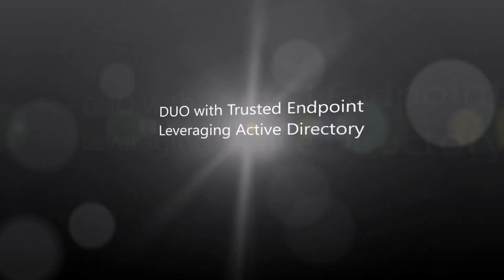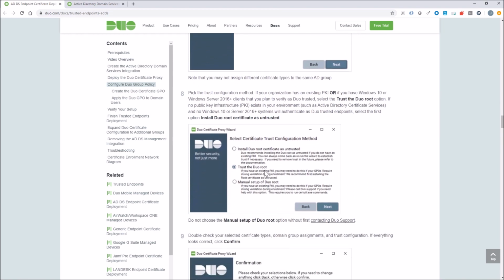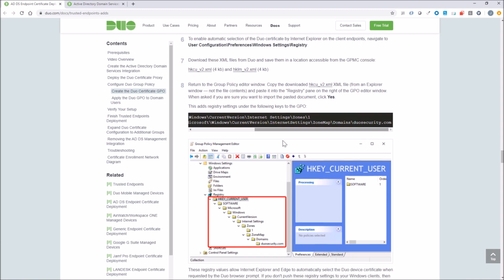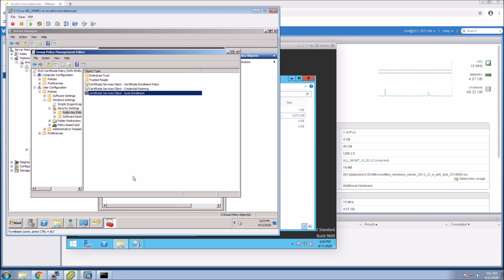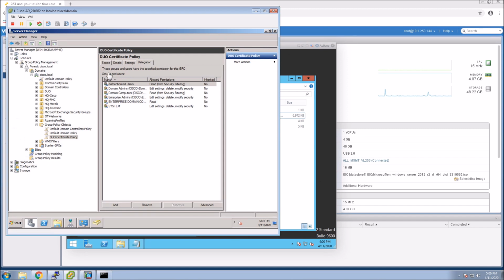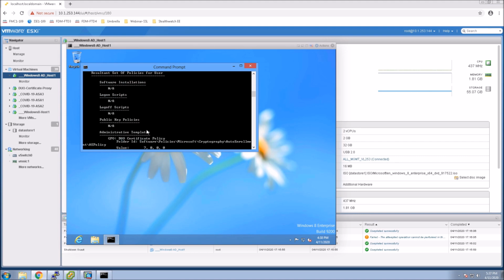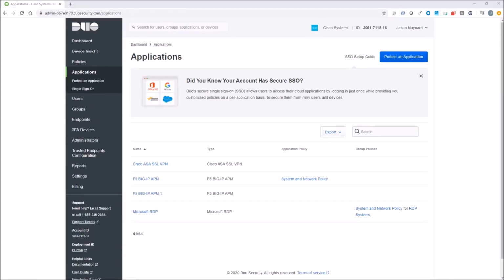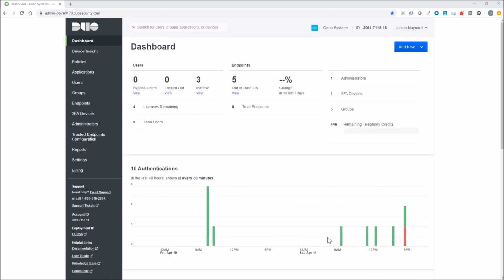22. COVID-19: Cisco DUO and Trusted Endpoint with F5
Many customers are dealing with COVID-19 and need a quick solution to allow their employees to work from home securely. Cisco has put together packages to help customers during this trying time. This includes access to Anyconnect, DUO, and Umbrella. In this series I decided to help get people ramped to allow them to facilitate the growing need to isolate workers and allow them to work from home. In this video we leverage DUO with Trusted Endpoints and further secure an application - this time it is with F5.